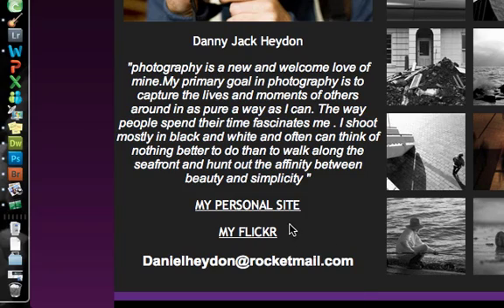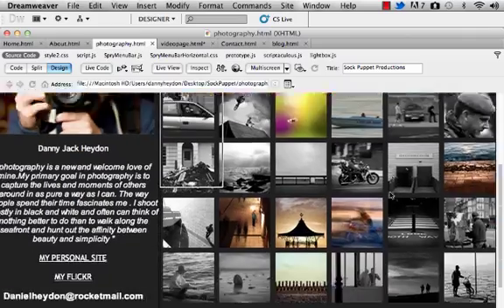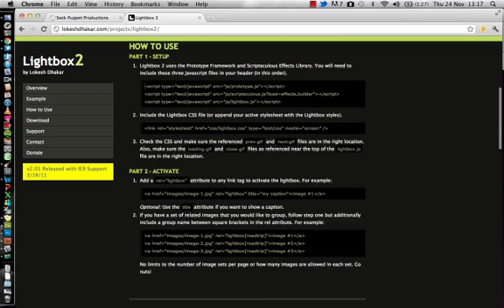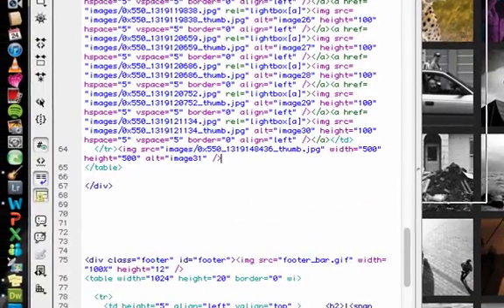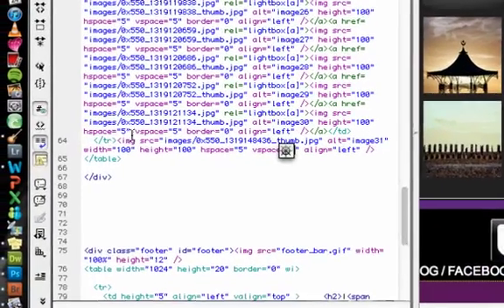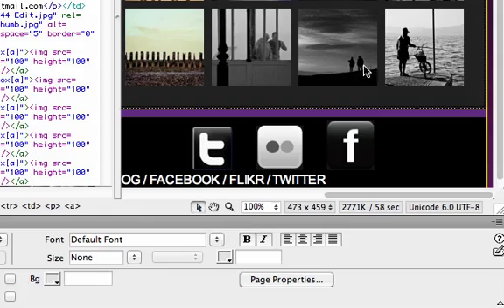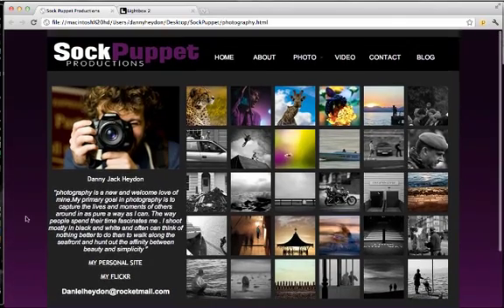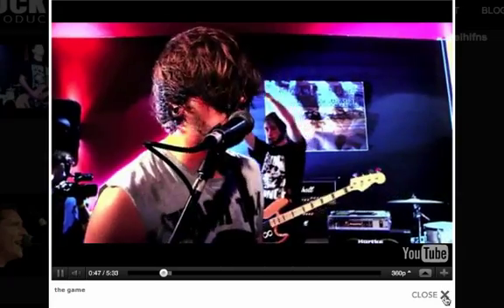adding an image gallery to your site using lightbox